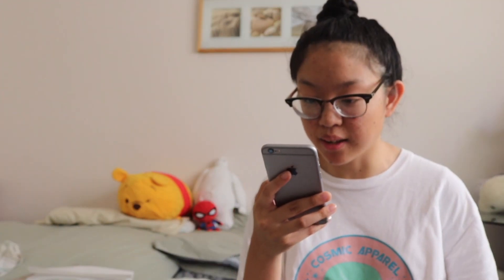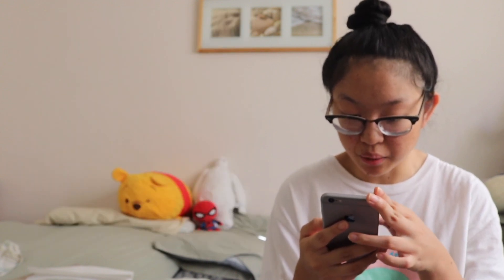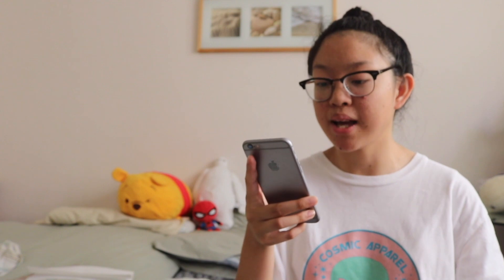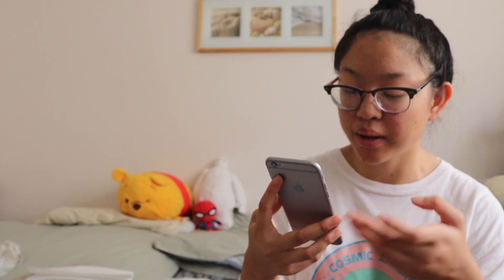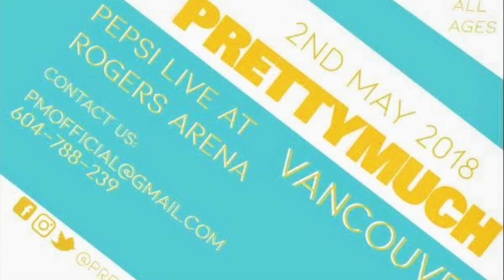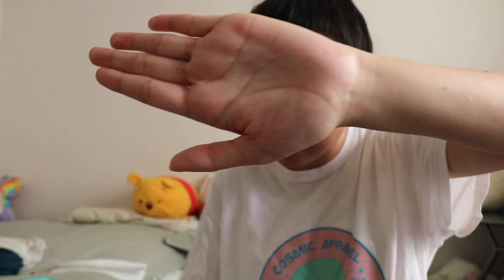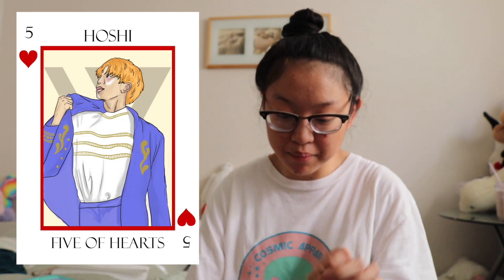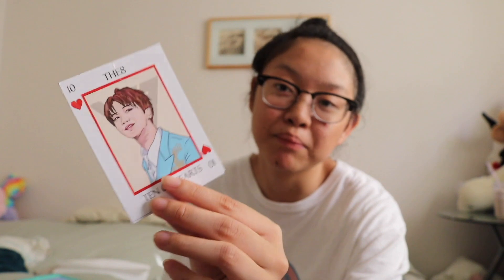GRAPHIC DESIGN WORK FROM HIGH SCHOOL // GRAPHIC DESIGN PORTFOLIO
Hello. I thought it'd be fun to share some of my other projects from my senior year of high school. I know my graphic design portfolio isn't the best compared to others, but this class was just for teaching the  principles of graphic design and the basics to photoshop and corel draw! I hope you enjoy the video.